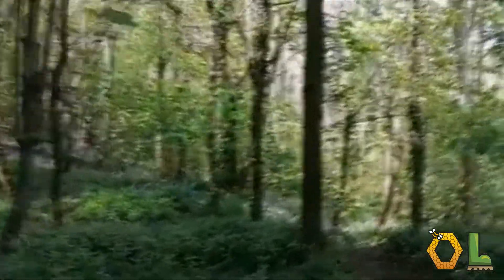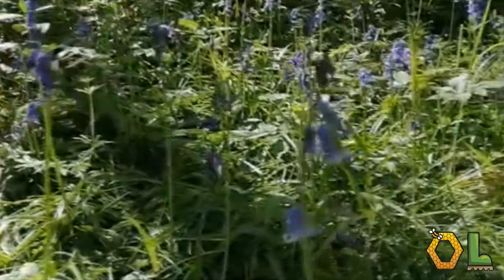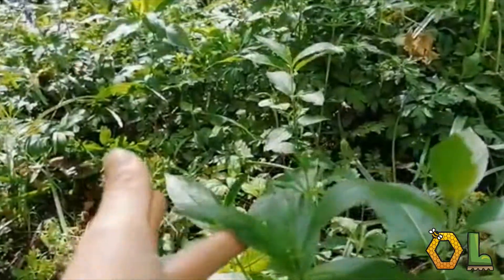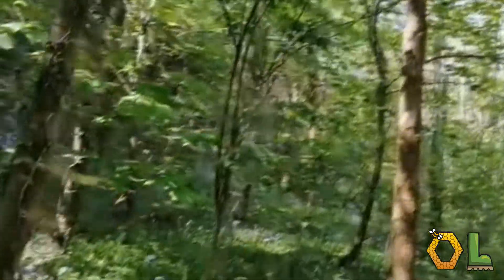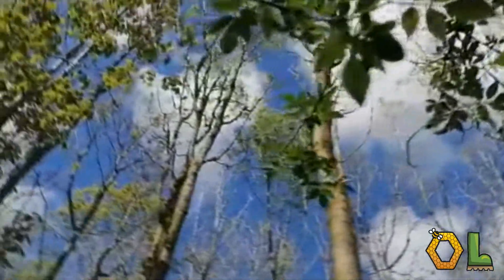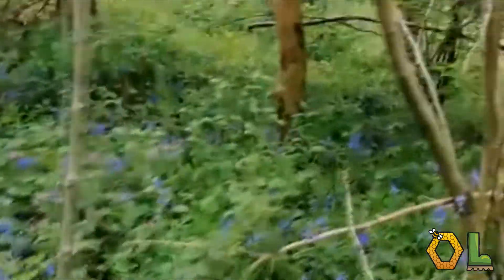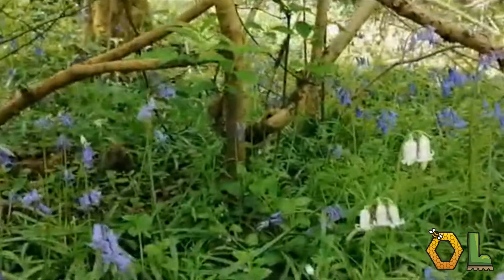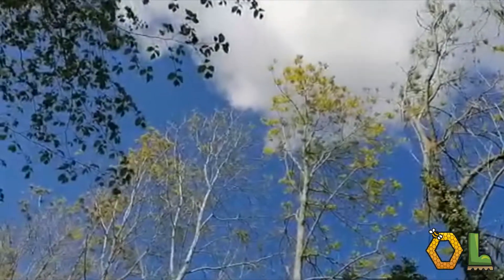Wild Tribe | A virtual forest tour with Luisa!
Lu takes you on a short tour of her favourite woodland, known locally as 'Bluebell Woods', and educates you on bluebells!

We welcome people from all walks of life, providing opportunities to learn, contribute, participate and enjoy activities in the countryside.  Using our beautiful site, we provide a space to understand and interact with nature, use and value diversity, encouraging the people who visit to adopt the principles it demonstrates into their own mindset and lives.

Situated in North Wales, within an area of outstanding natural beauty, our site is nestled within the woodland countryside, a wondrous hidden gem.